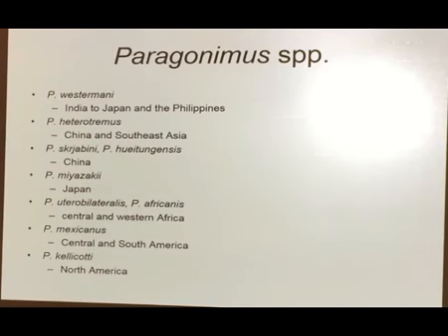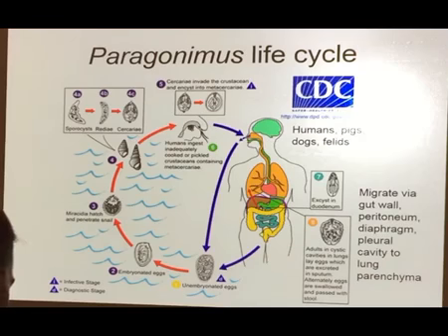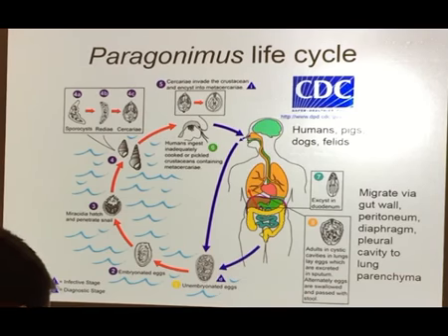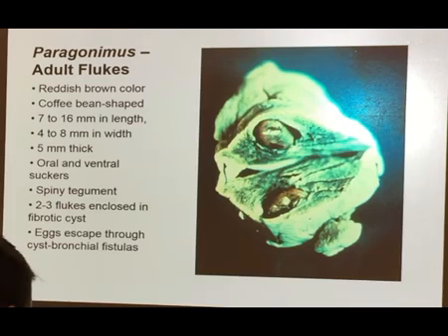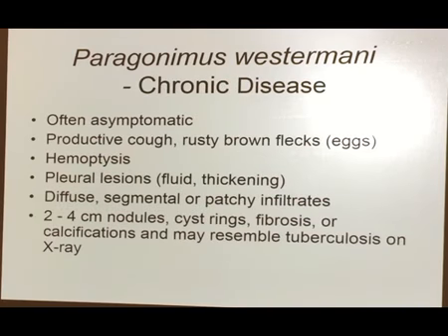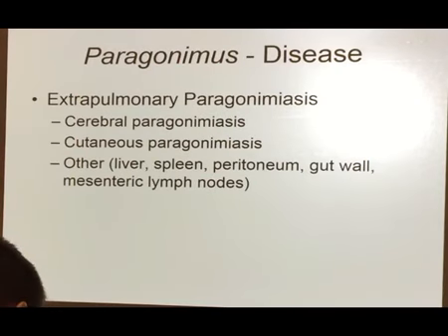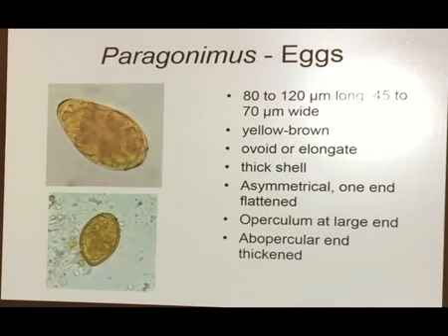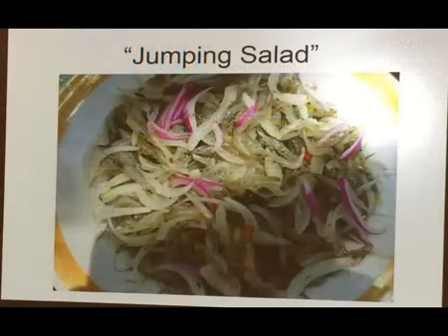Paragonimus symptoms, treatment diagnosis